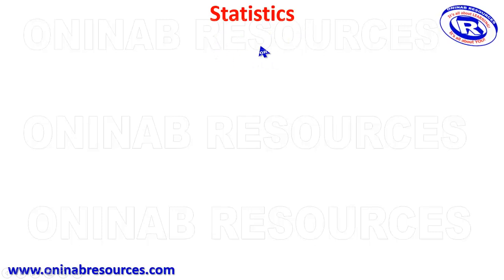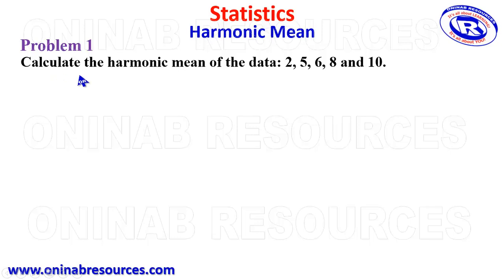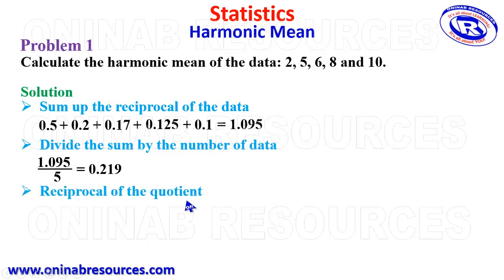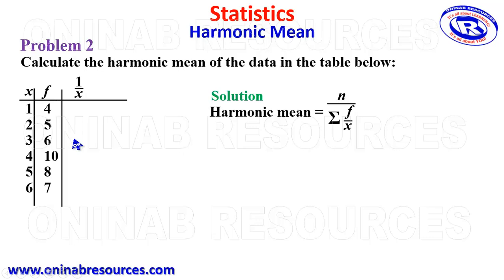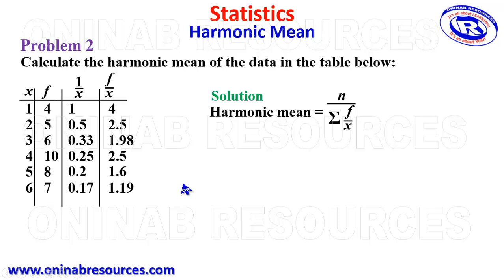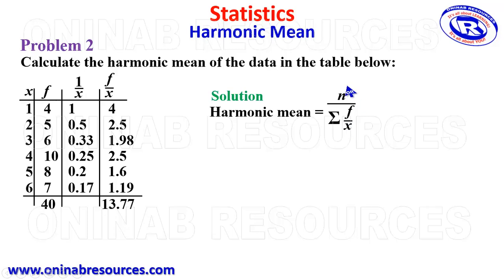Statistics: Harmonic Mean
The video gives a clear and detailed explanation of how to calculate the harmonic mean of grouped data.